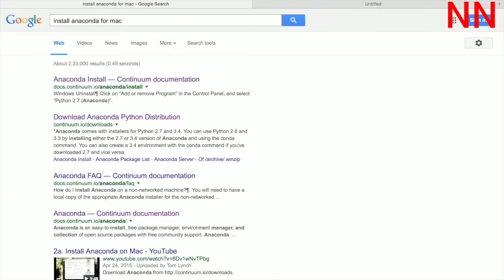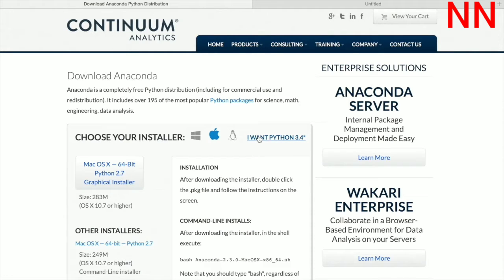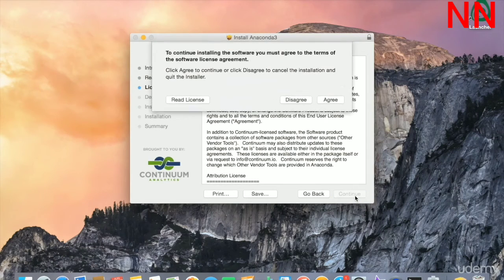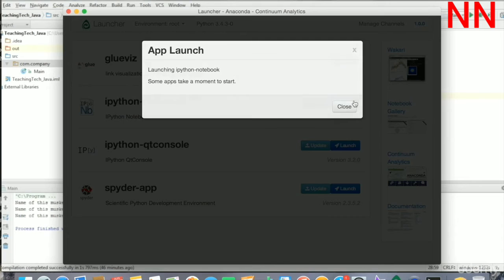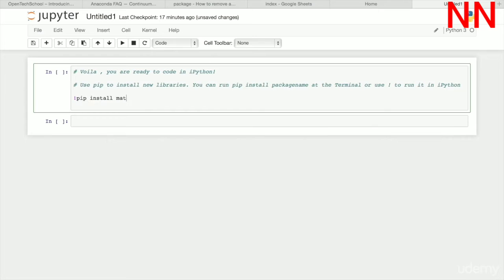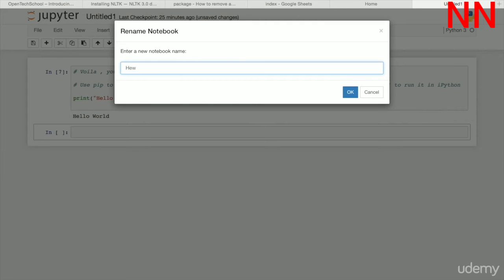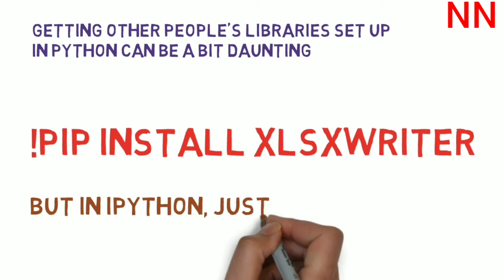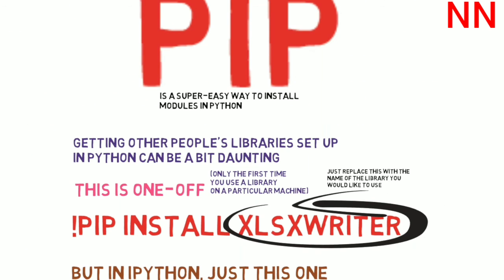python anaconda and pip | python programming part -2| learn python for beginners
learn python programming for beginners - easy pie